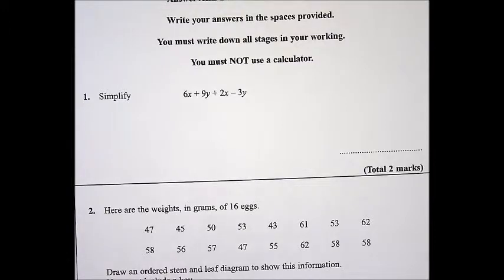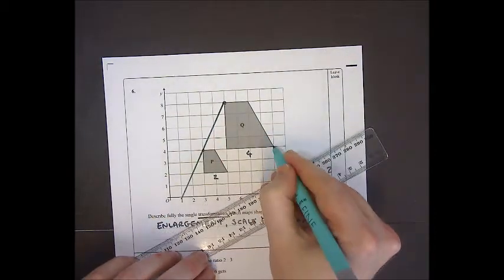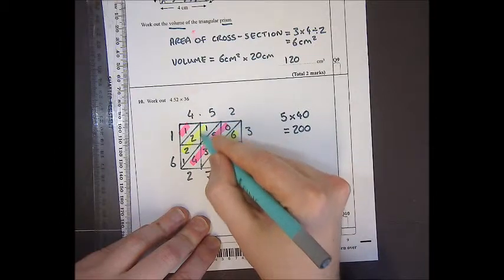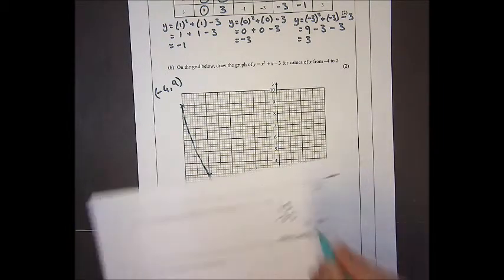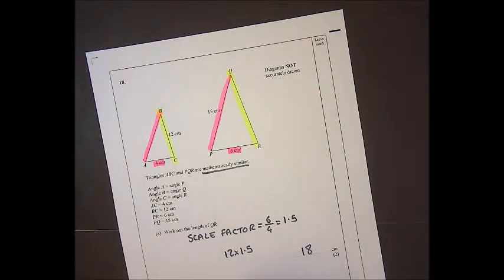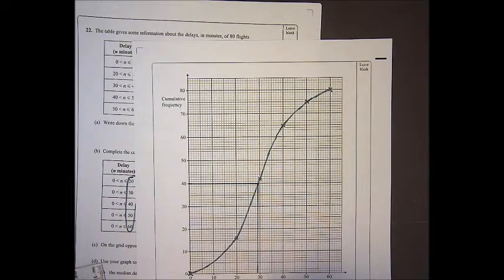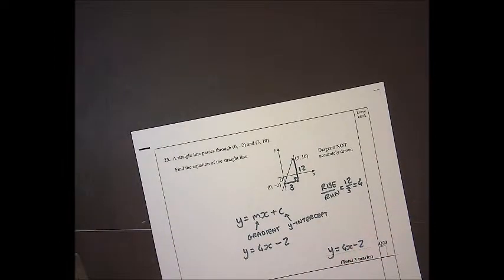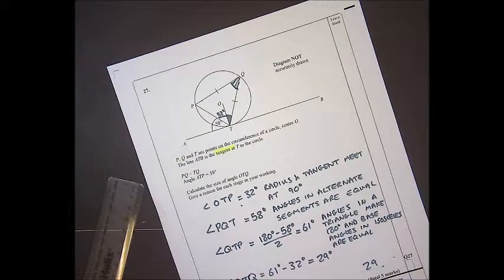Higher NonCalc June 2010